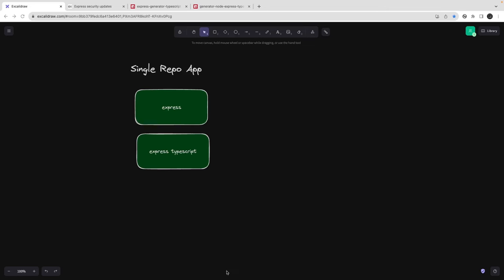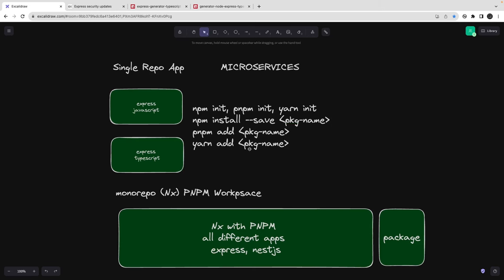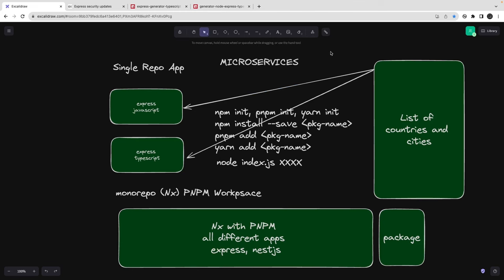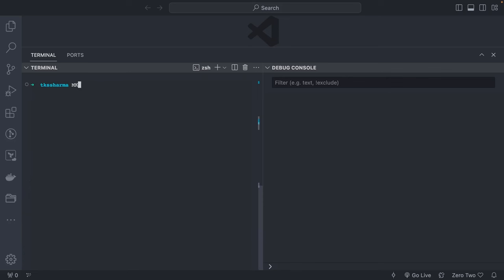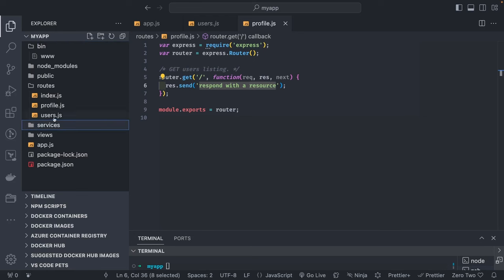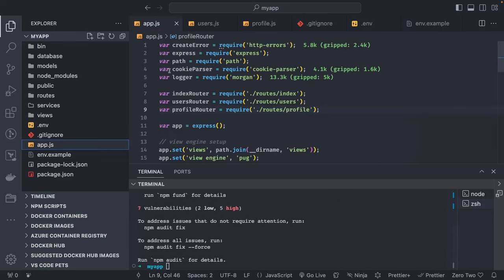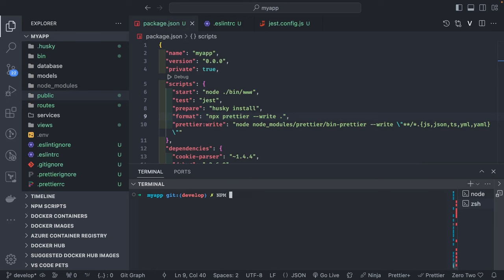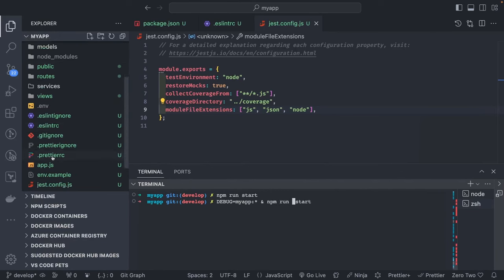Building RestFul API Microservice using Express JS Project #05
1. Single Service Microservice Architecture:
2. Layered Microservice Architecture:
3. Event-Driven Microservice Architecture:
4. API Gateway Microservice Architecture:
5. Service Mesh Microservice Architecture:
6. Serverless Microservices:
7. Containerized Microservices:
8. Event Sourcing and CQRS:
9. BFF (Backend For Frontend) Microservice Architecture:
10. Database Microservice Architecture: